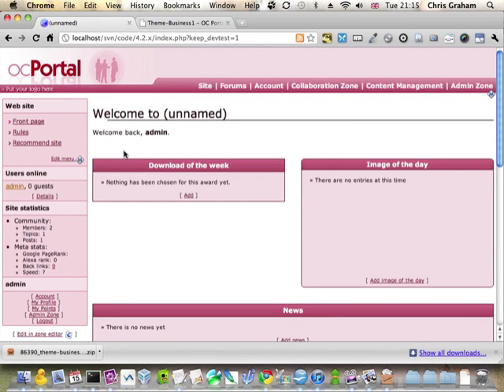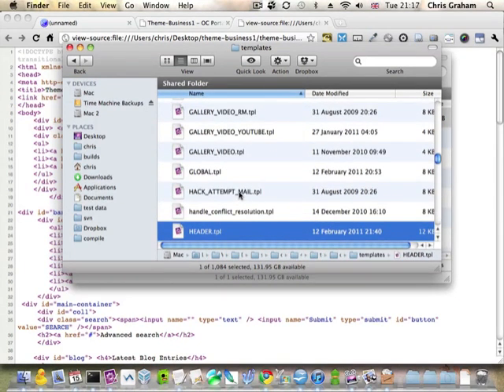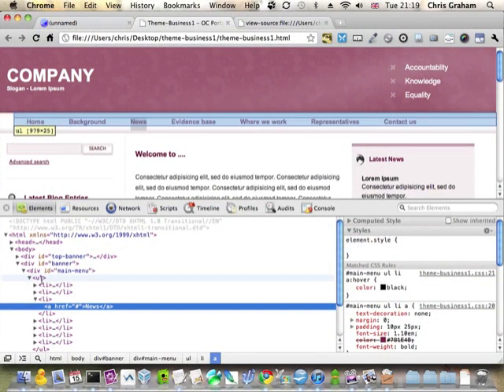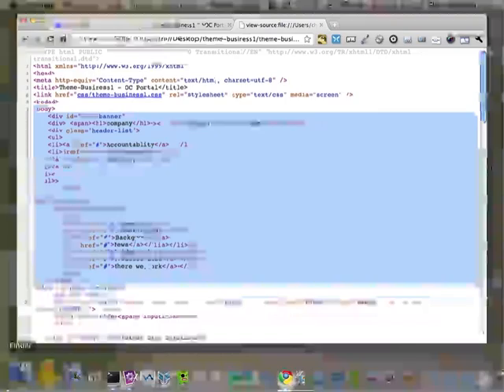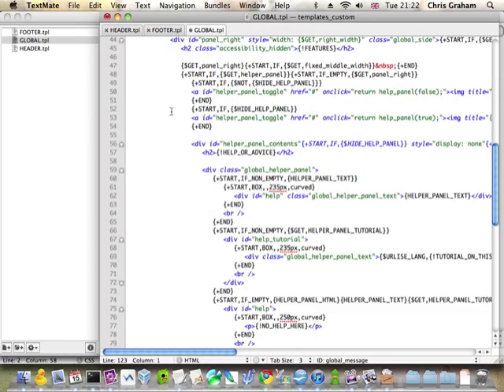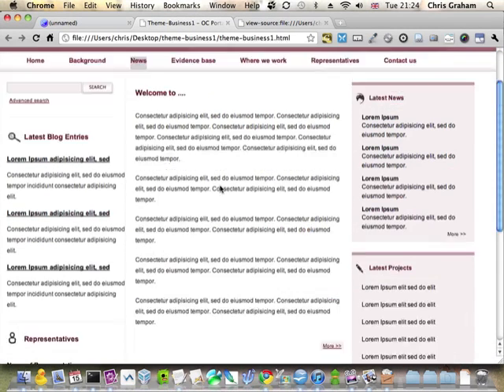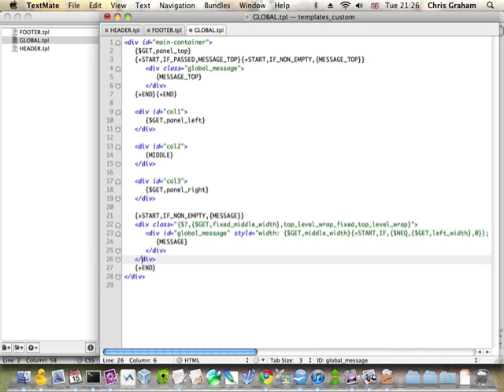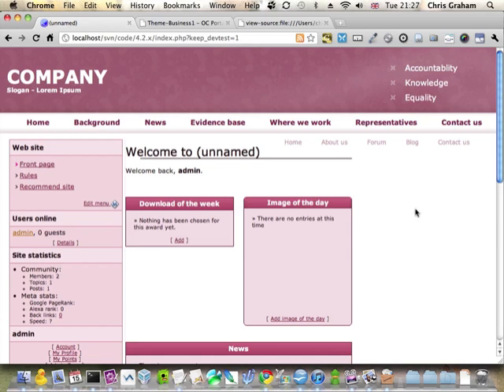Designer Themes tutorial: Global Layout